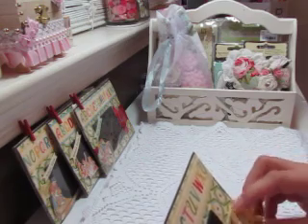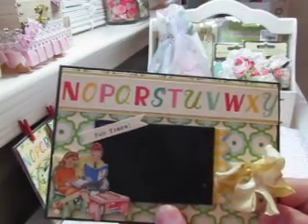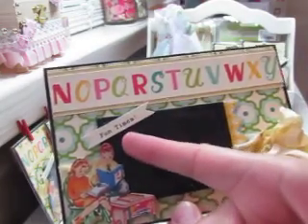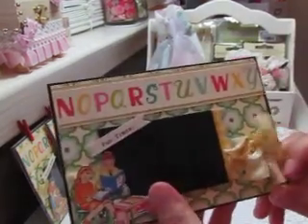Back to School Vintage Postcard Swap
My vintage postcard for this months swap over at Your Paper Pantry.  Love this group of crafters and as always a wonderful moderator Leasy46!  Thank you Alease for another great swap:-)

Digital image from an Etsy Store "The Vintage Remix"